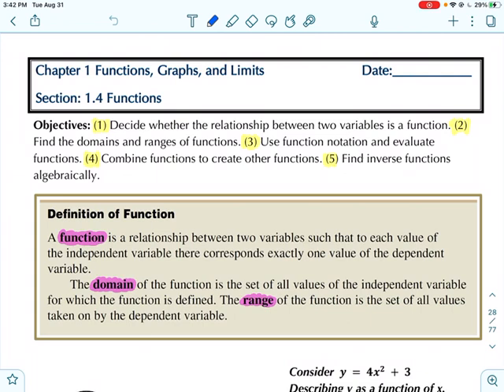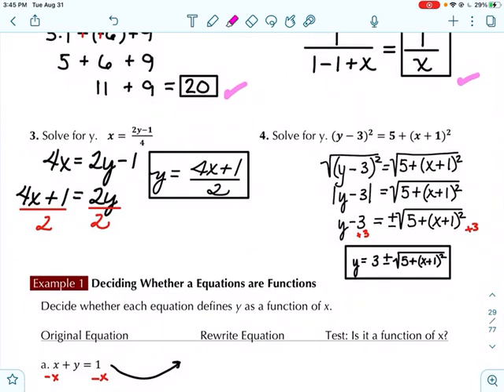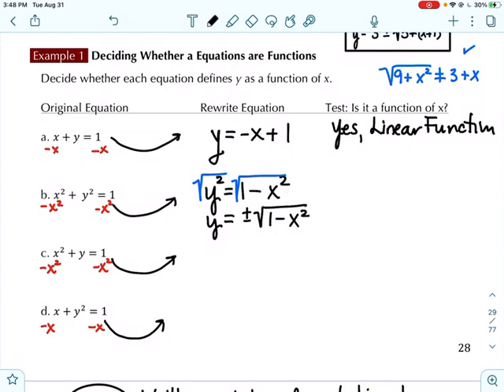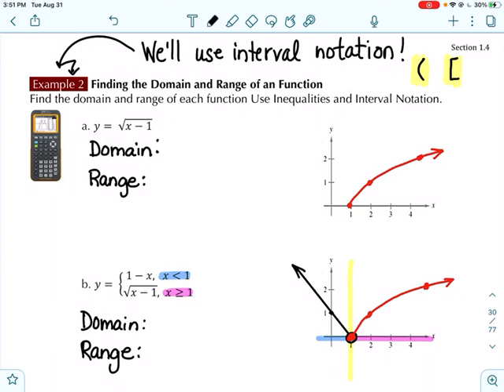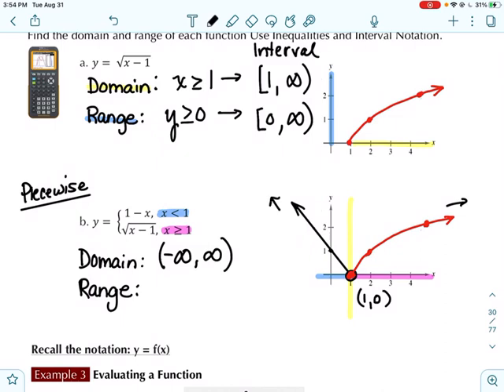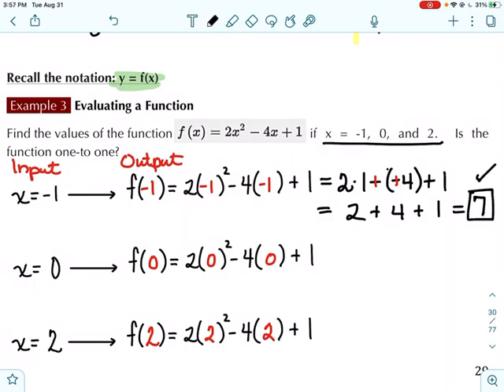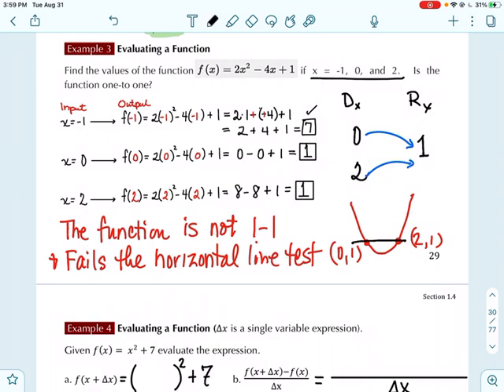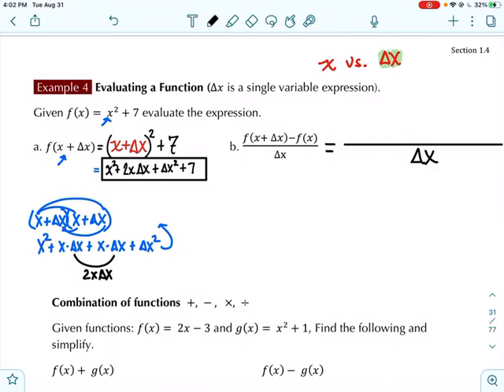1.4 Vid Function Part 1.mp4